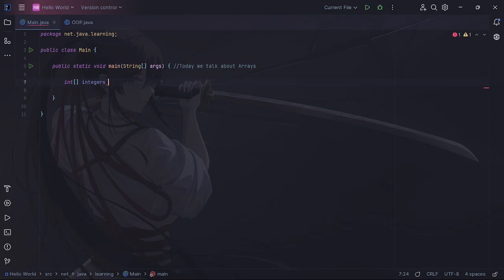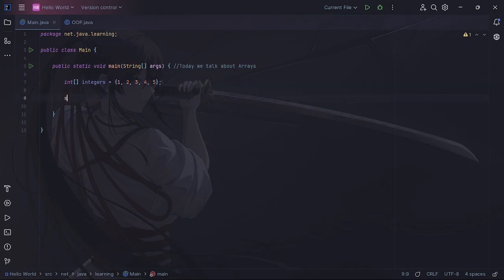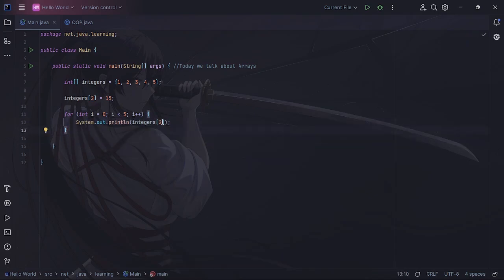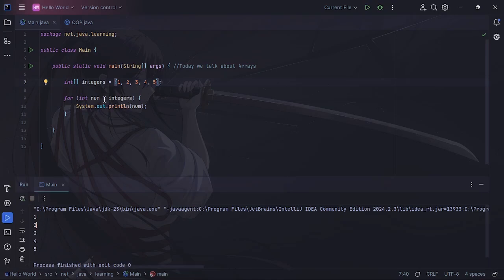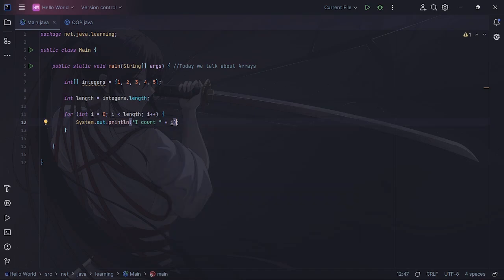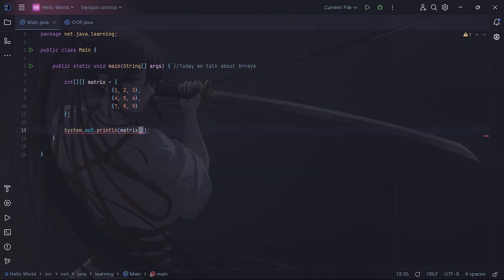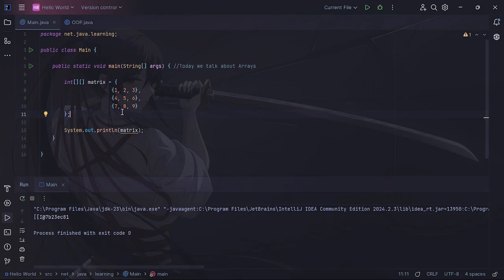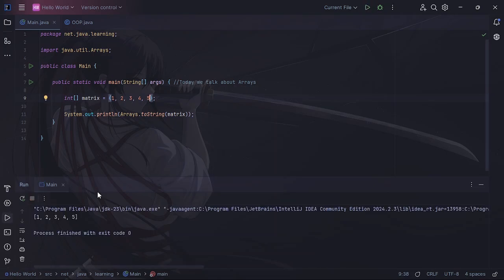Java for Beginners 2024: Arrays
Hello there, I bet you thought I had forgotten about the java beginners, think again. I just lost motivation, that's all.
It's been so long in fact that I don't even remember what video number this is in the series... I'll check.

Ahh yes, video #8. Hope you learn a little something, it was a fun video to make.

Have a good one aight?

*Timestamps*
00:00 Intro

00:10 What is an Array?

01:07 Array declaration and assignment

02:45 Accessing Array elements

04:46 Arrays in for-loops

05:56 Arrays in for-each loops

07:57 Array size

09:35 Multi-dimensional Arrays

12:54 Printing arrays

14:30 Last words :)

15:44 Outro